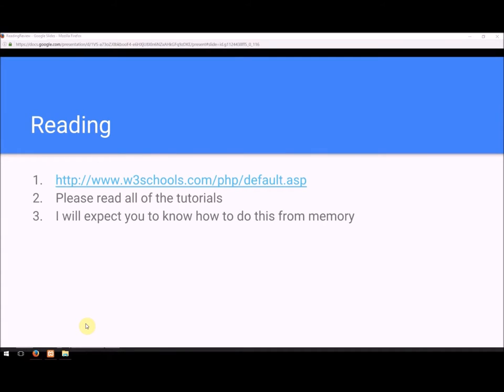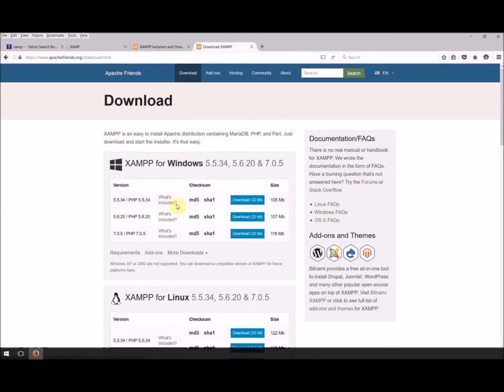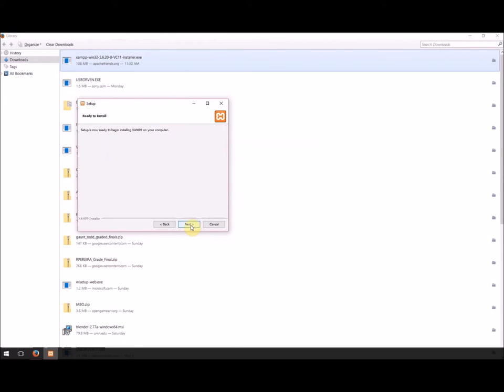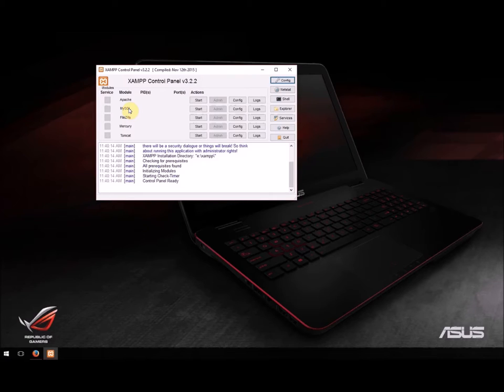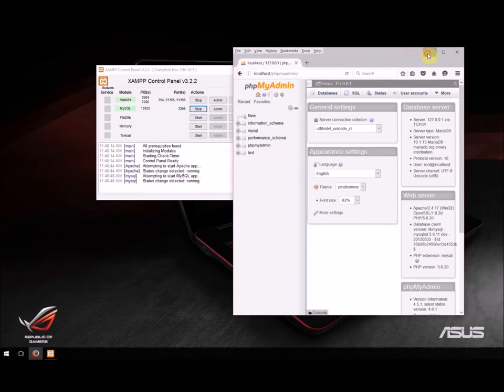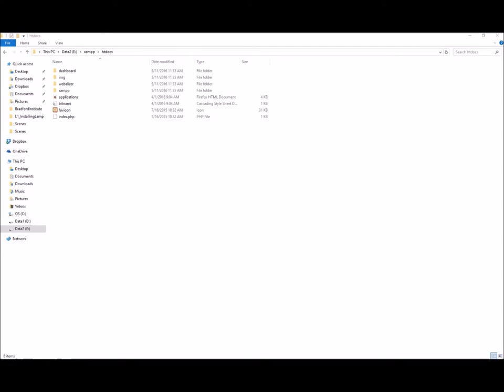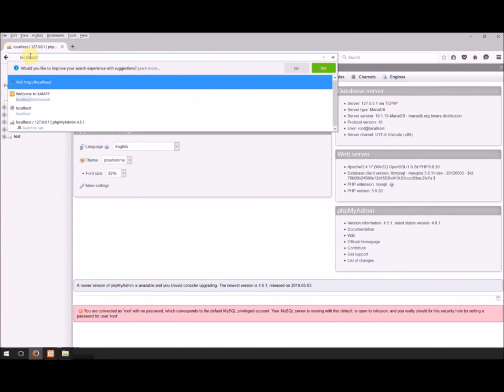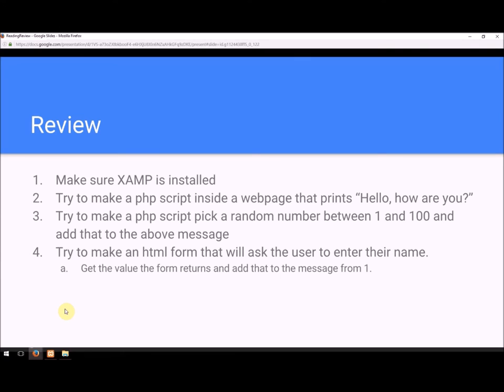E-Commerce: Lecture 1-1 - Installing Lamp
This lecture is the first for the E-Commerce Series.  It will also explain how to install Lamp.